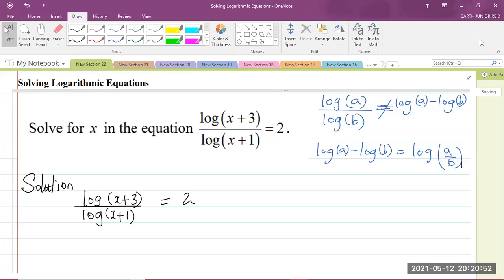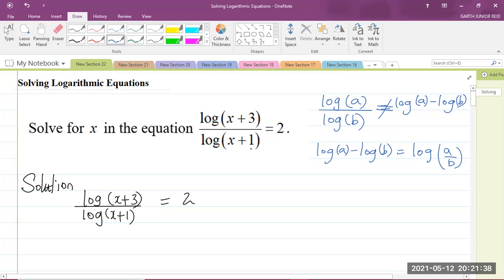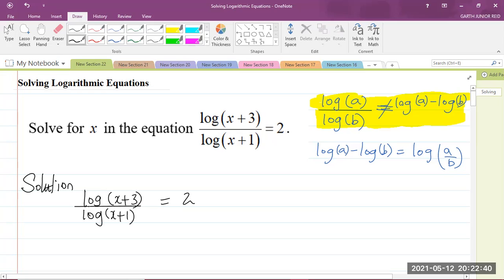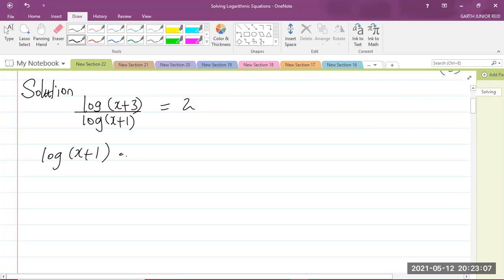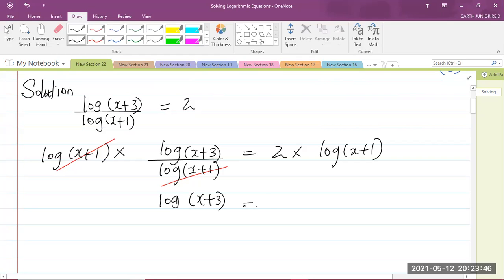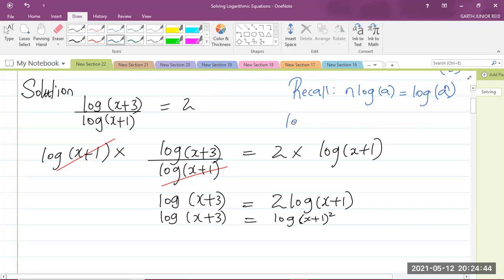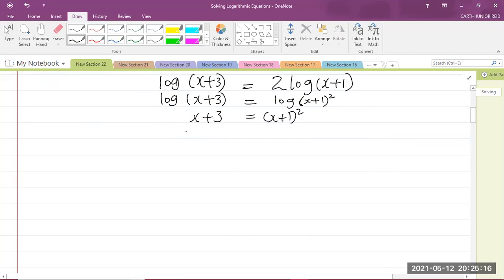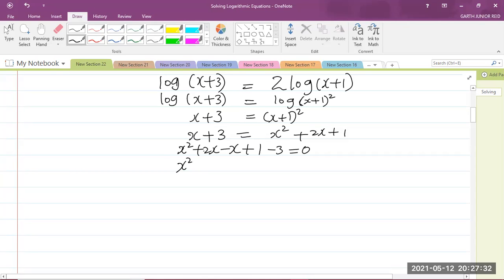CAPE Integrated Mathematics - Module 1: Foundations of Mathematics - Solving Logarithmic Equations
Student Ambassador for UTech, Ja explains how to solve a logarithmic equation.